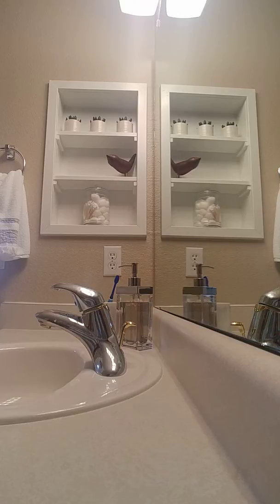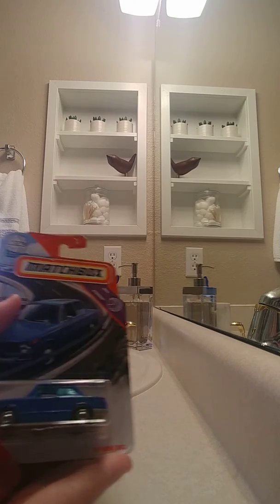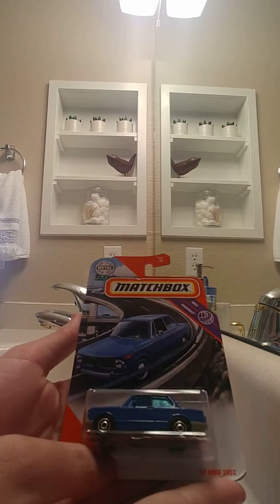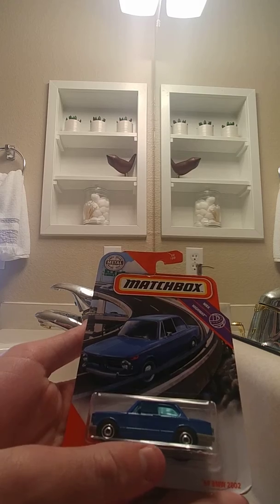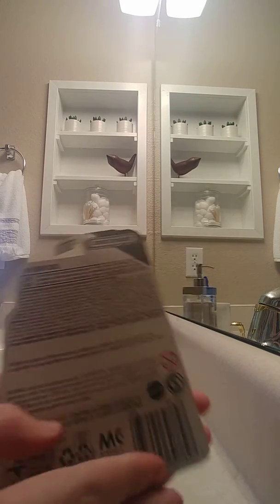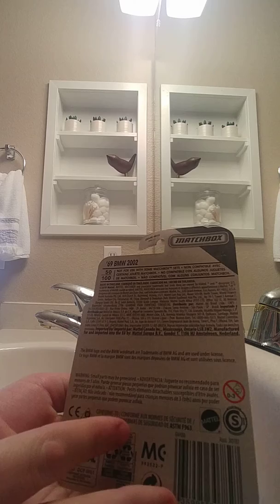Matchbox 1969 BMW 2002 unboxing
Do you like this car?